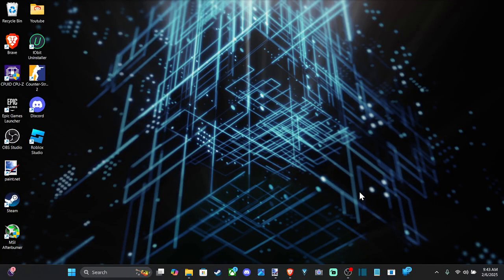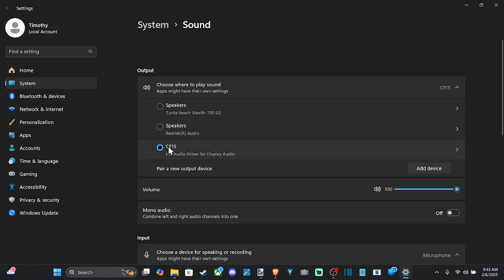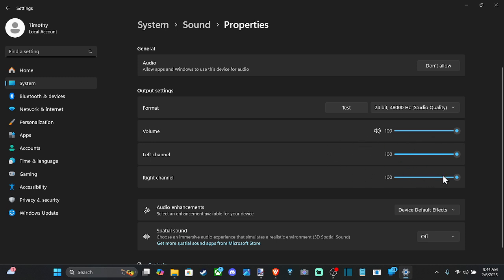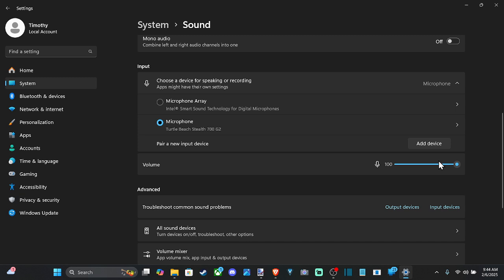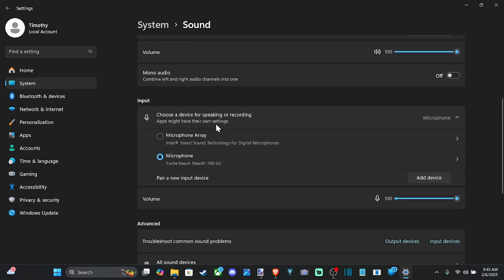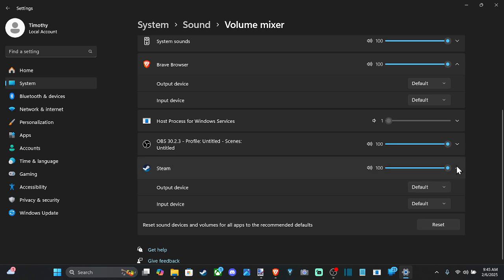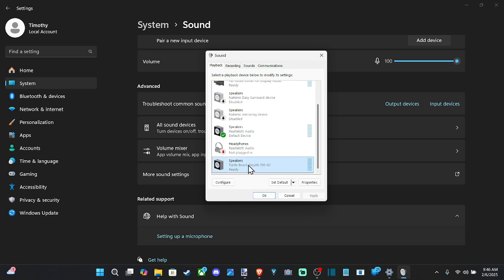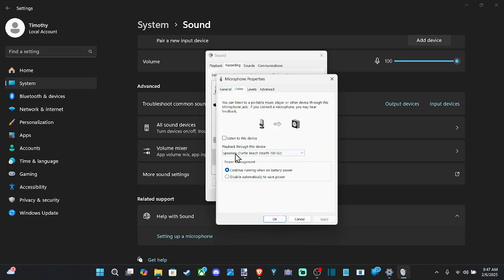How to Fix your Speaker Audio Not Working on Windows 11 or 10 PC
If your speaker audio is not working on Windows 11 or 10, try these fixes:

1. Check the Basics
Ensure volume is not muted – Click the speaker icon and increase the volume.

Try a different output device – Right-click the speaker icon - Sound settings - Choose a different Output device.
Restart your PC – A simple reboot can fix many sound issues.
Check cables and connections – Ensure speakers are properly plugged in and powered on.

2. Run the Audio Troubleshooter
Press Win + I to open Settings.
Go to System -Troubleshoot -Other troubleshooters.
Click Run next to Playing Audio.

3. Set Speakers as Default
Press Win + R, type mmsys.cpl, and press Enter.
In the Playback tab, right-click your speakers and select Set as Default Device.

Click Apply, then OK.

4. Update or Reinstall Audio Drivers
Right-click your audio device and select Update driver - Search automatically.

If the issue persists, right-click the device again and select Uninstall device, then restart your PC.

5. Restart the Audio Service
Press Win + R, type services.msc, and press Enter.
Scroll down and find Windows Audio.
Right-click it and select Restart.